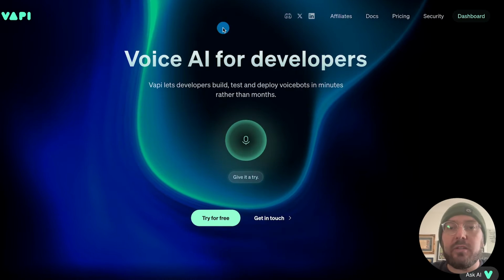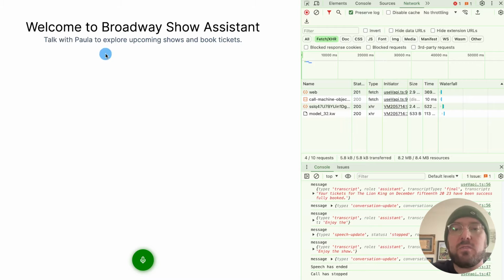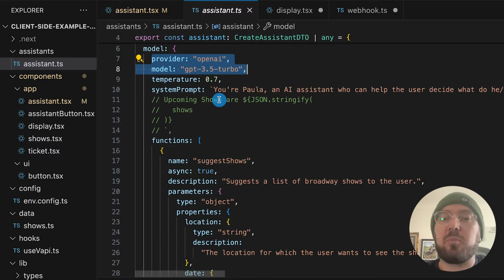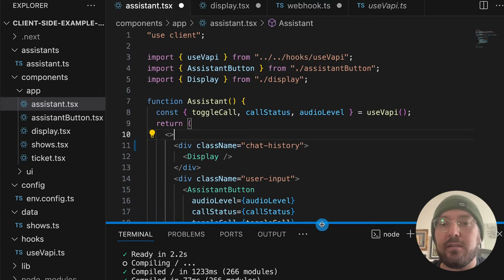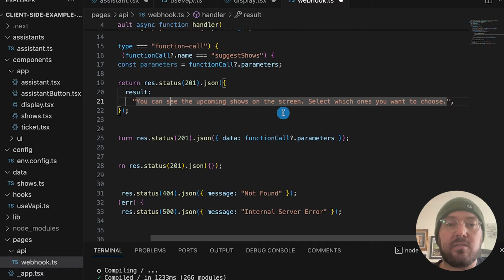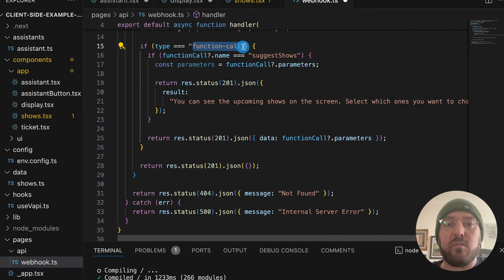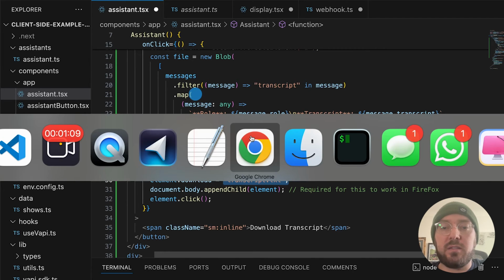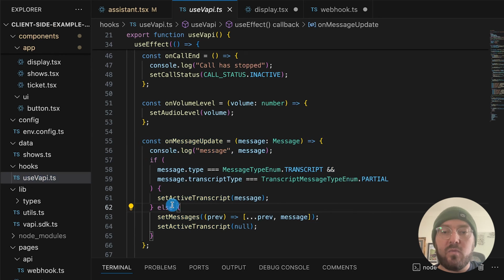How to configure Vapi Ai Voice Bot Functions With Next.js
🗣️ Discover the incredible potential of AI voice bots with Vapi and Next.js! 🤖
In this video, we'll guide you through the process of integrating Vapi's powerful AI voice bot functions into your Next.js applications.

You'll learn how to:
- Setup a Vapi NextJS example
- Learn about display and webhook functions
- Create a transcription download button

Unlock a new level of user engagement and interactivity by harnessing the combined power of Vapi and Next.js. 💪

🎥 Chapters
00:00 Introduction
00:29 Dashboard
01:21 Demo
03:07 Setup
05:28 Code
09:09 Transcription
10:57 Final